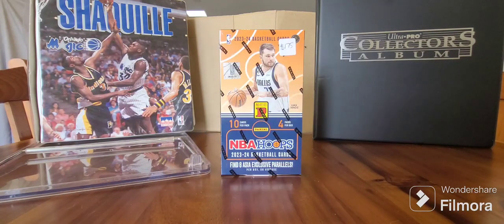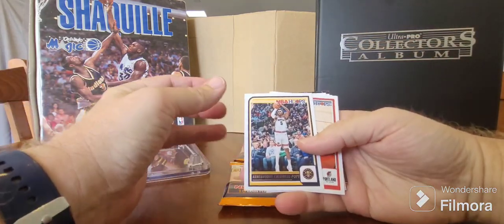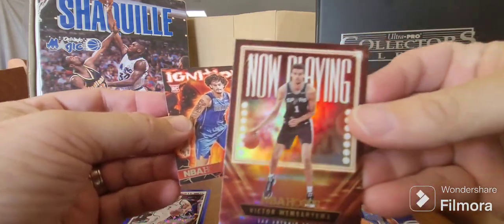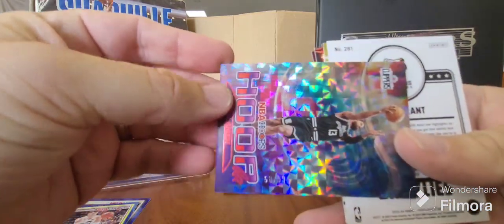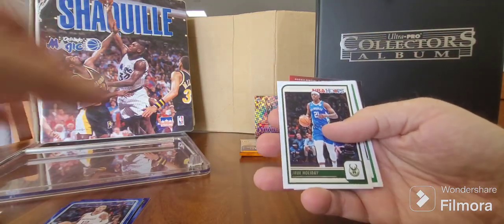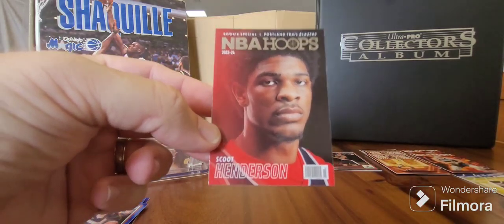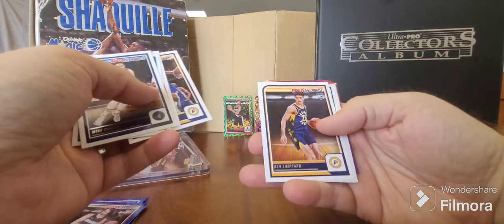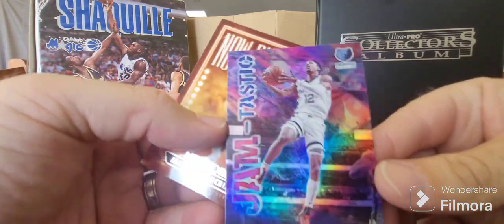NBA Hoops 23-24 ASIA EXCLUSIVE Sealed Box Unboxing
Watch as I unbox the latest NBA Hoops 23-24  Asia Exclusive Basketball Cards.

I purchased this box from SJAY2K for $175 Aud at their Mt Ommaney store.